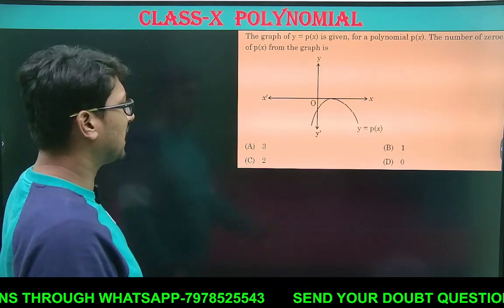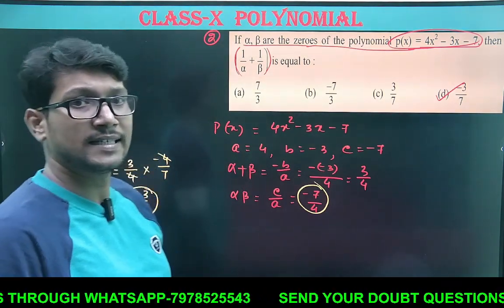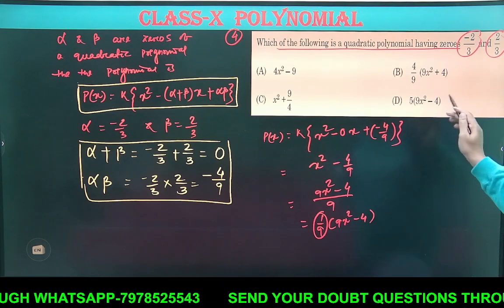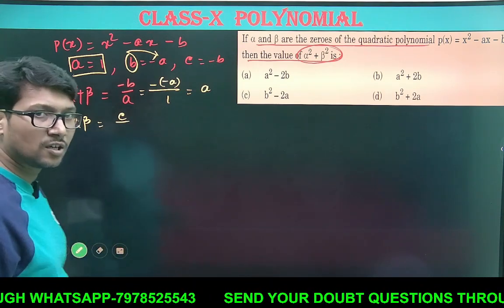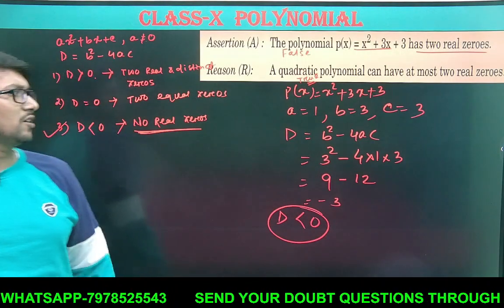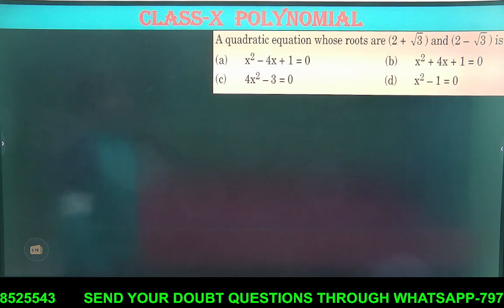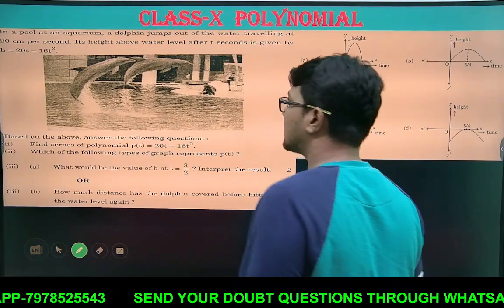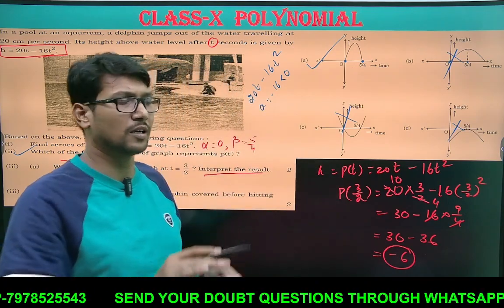REVISION OF POLYNOMIALS-X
# REVISION OF POLYNOMIAL FOR CLASS-X
# 12 IMORTANT QUESTIONS SOLUTION